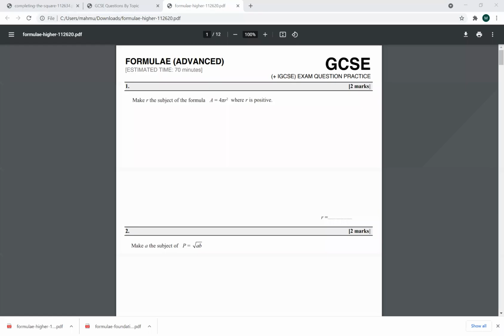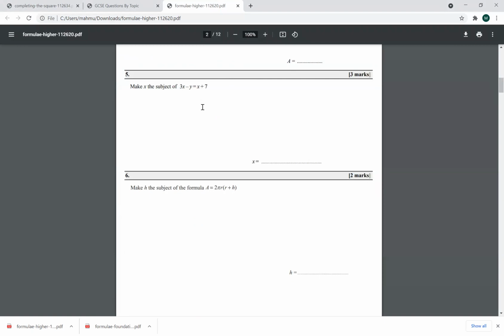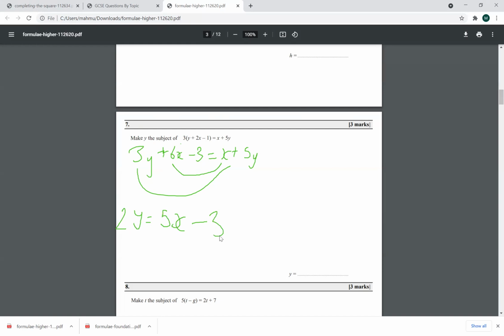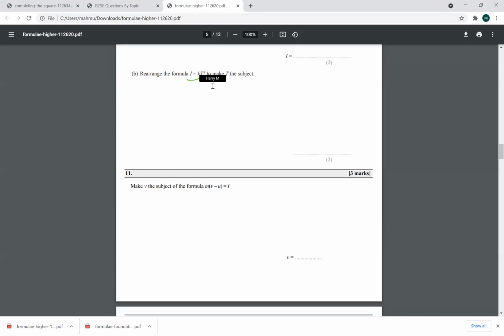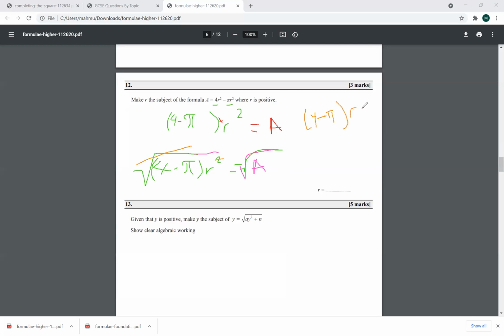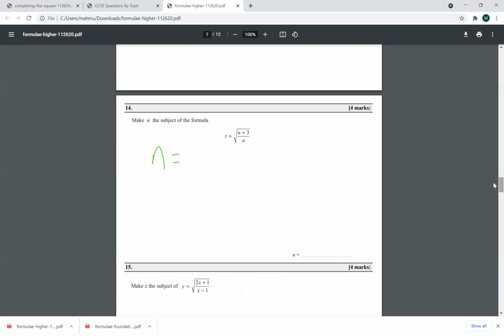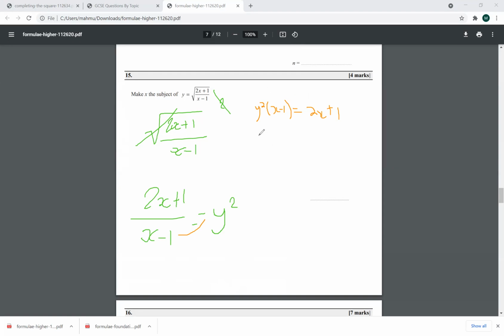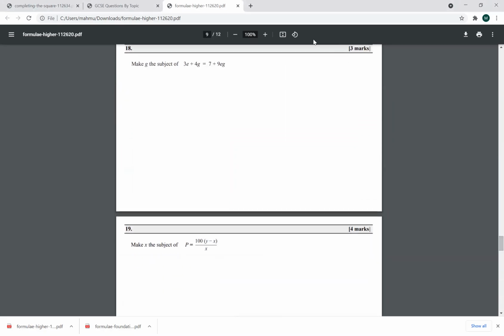Re-arranging Equation (GCSE Higher Paper)